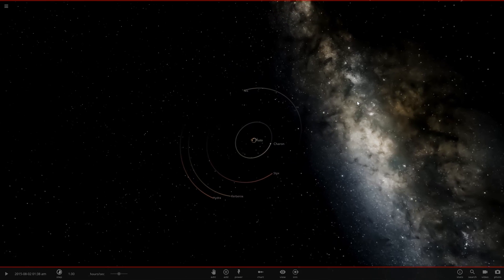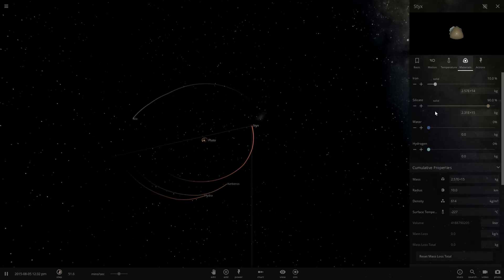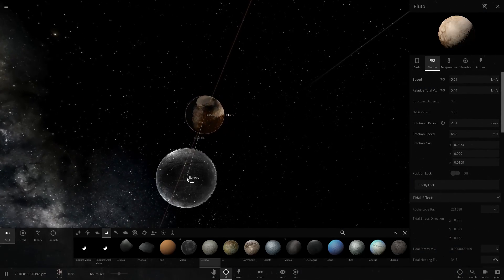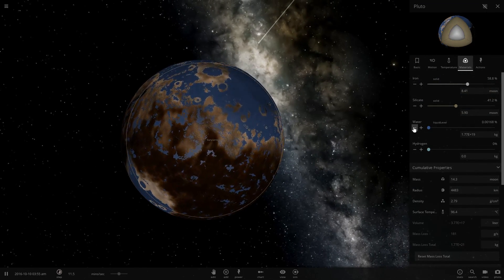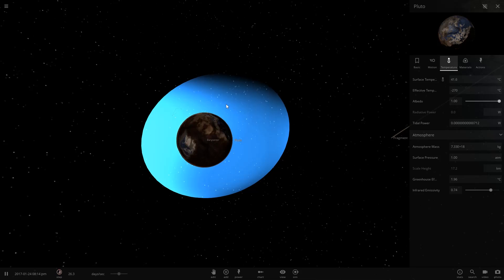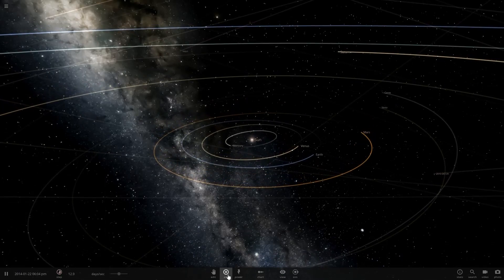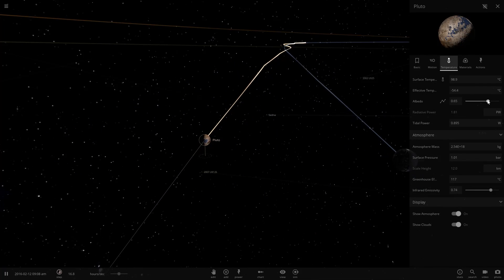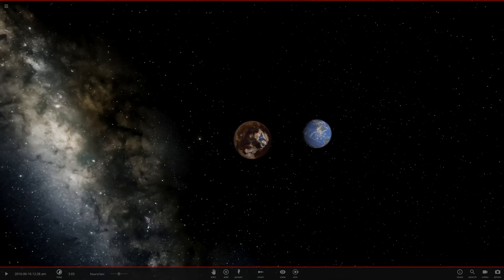'Realistically' Terraforming Pluto in Universe Sandbox 2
Fine, it's not very realistic. But still, we terraform Pluto in Universe Sandbox 2.

PC Specs:

i5-4690k
16GB G.SKILL ARES 2400mhz